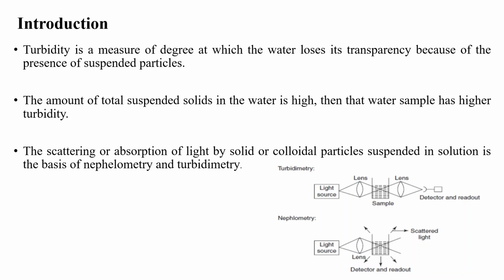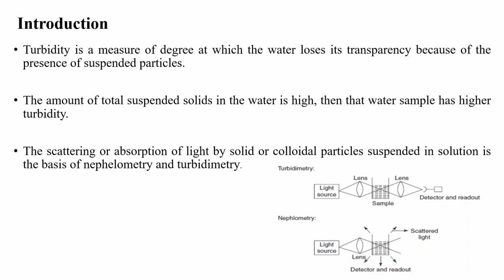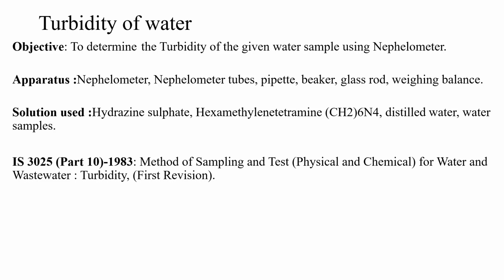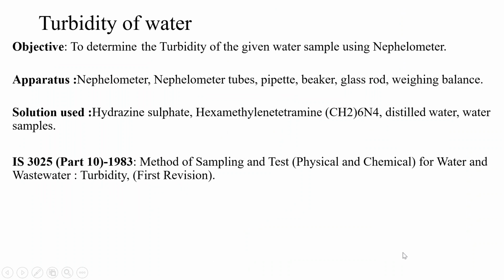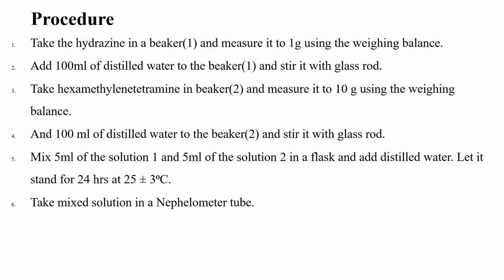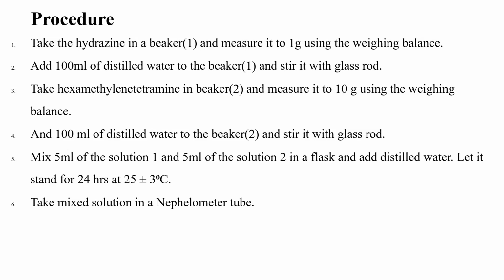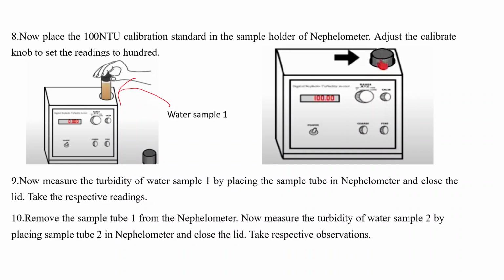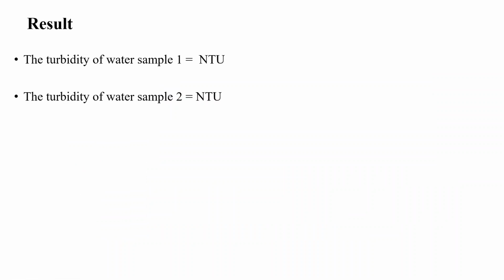Turbidity of water